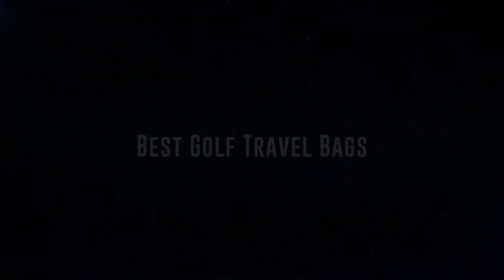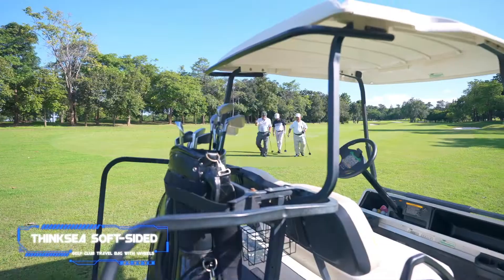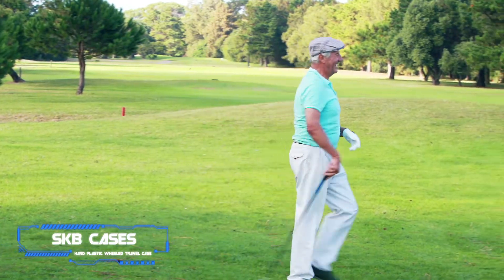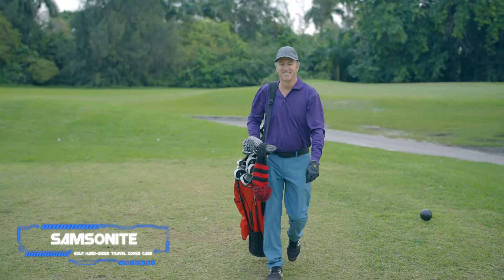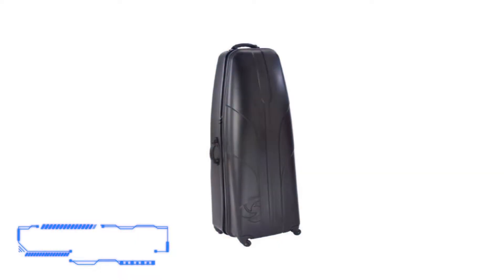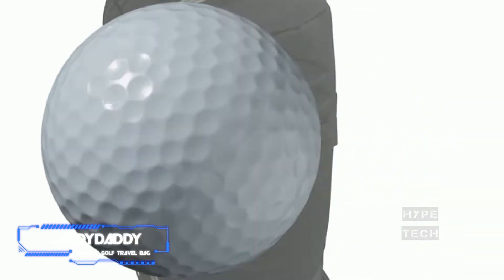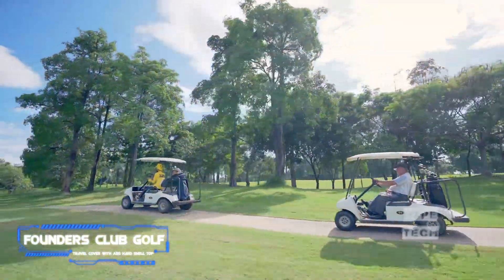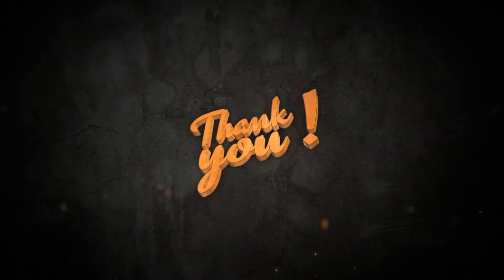Best Golf Travel Bags in 2025 - How to Find a Golf Travel bag?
Top 7 Best Golf Travel Bags
✨ Outdoor Master Padded Golf Club Travel Bag with Wheels
✨ Thinksea Soft-Sided Golf Club Travel Bag with Wheels
✨ SKB Cases Hard Plastic Wheeled Travel Case
✨ Samsonite Golf Hard-Sided Travel Cover Case
✨ Club Glove Last Bag Large Pro with Stiff Arm
✨ CaddyDaddy Phoenix Golf Travel Bag
✨ Founders Club Golf Travel Cover with ABS Hard Shell Top

▬▬▬▬▬▬▬▬▬▬▬▬▬ INFOS ▬▬▬▬▬▬▬▬▬▬▬▬▬